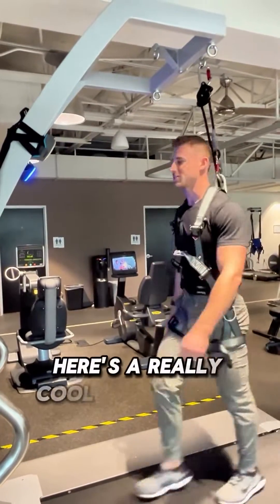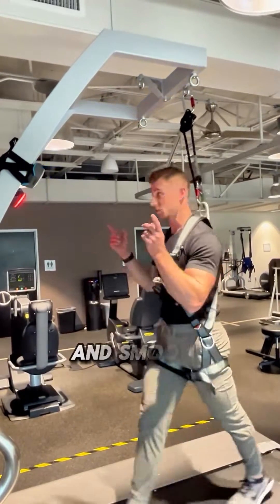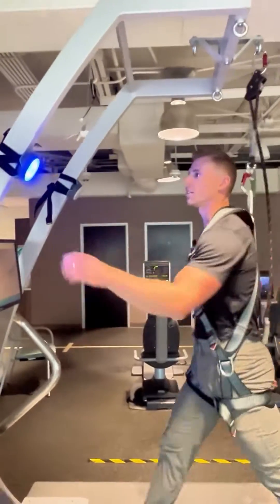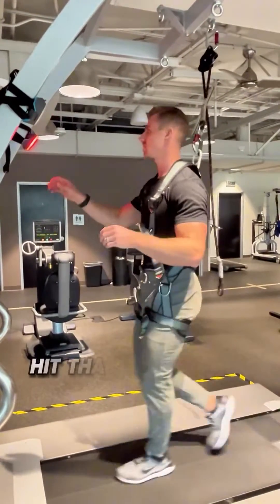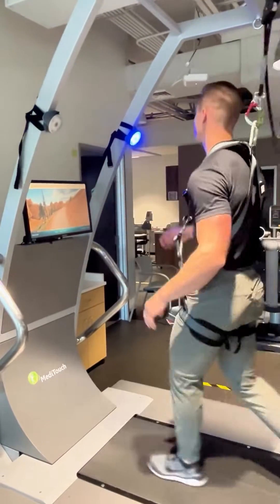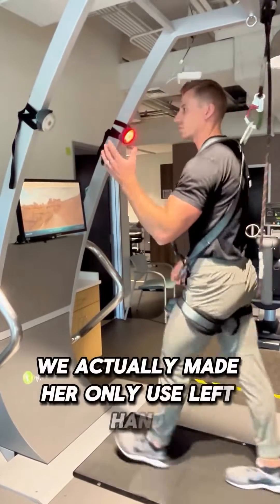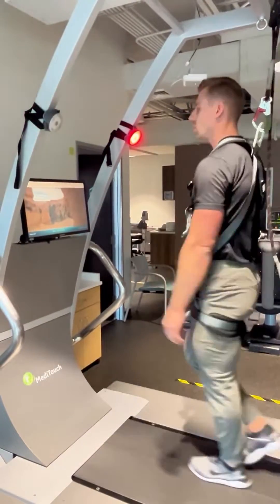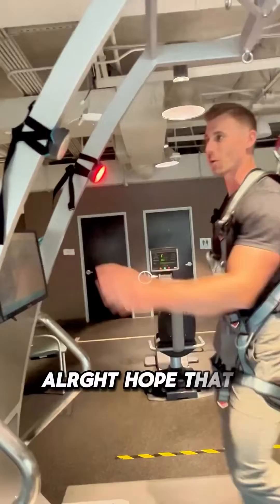Neurorehab: BalanceTutor with BlazePods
Fun way to work on reactive balance, coordination, ocular interventions, and (not mentioned) there’s even vestibular input as well!

🧠 MS is thought to be an autoimmune disease where the body attacks itself leading to the destruction of the myelin sheath that quickly sends signals from your brain to the rest of your body!

📚 It effects everyone differently depending on the location, severity and rate at which one recovers from an attack.

🦵In this particular case, we were working with a young individual in her late 30s with MS who is extremely high-level, but wanting to work on her coordination and communication between her brain and left side of her body.

🤯 Hope this sparks some ideas!multiplesclerosisawareness